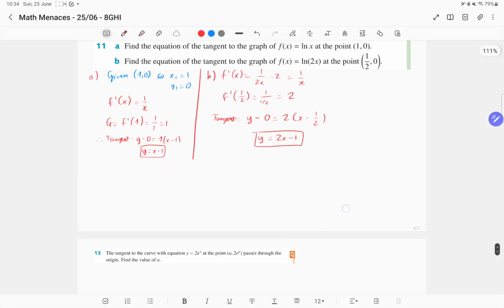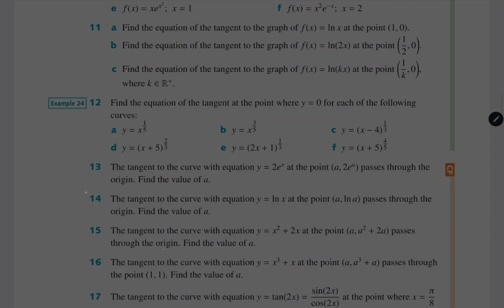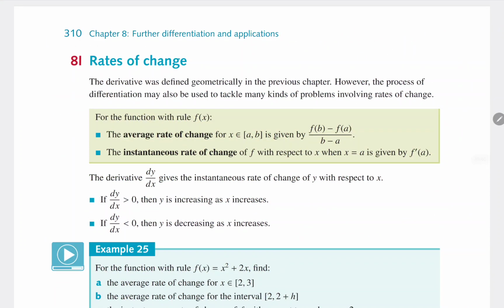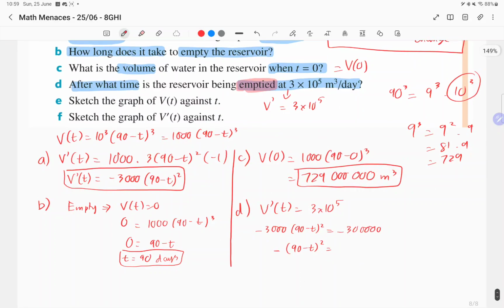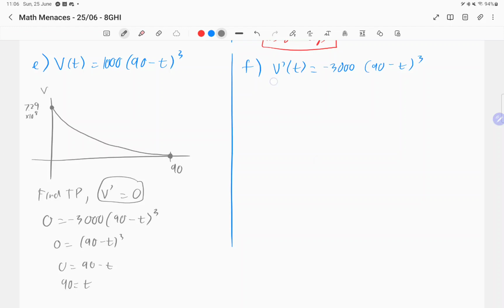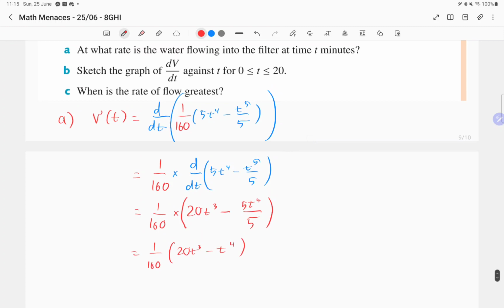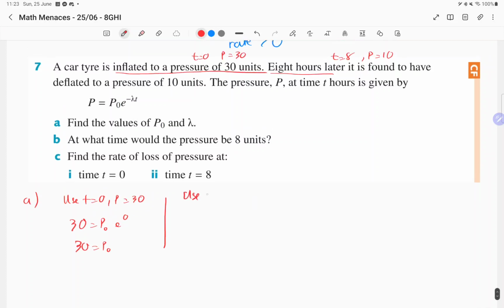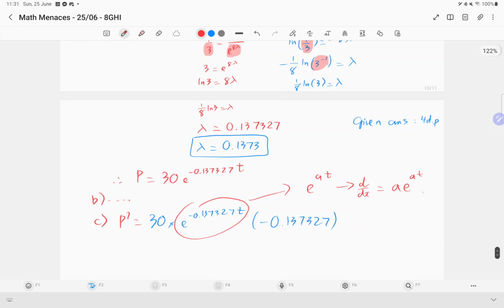PART 2 - Math Menaces - 25/06 - 8GHI